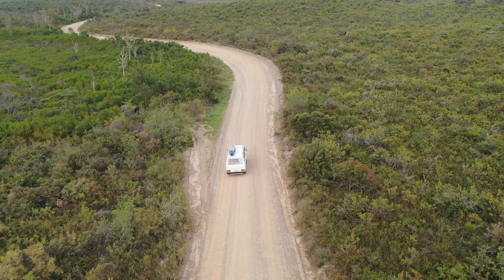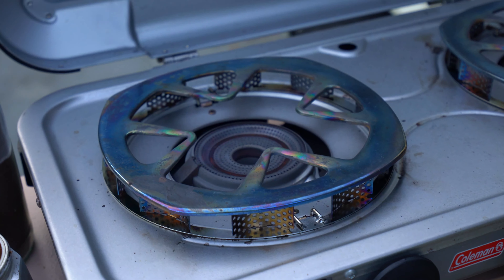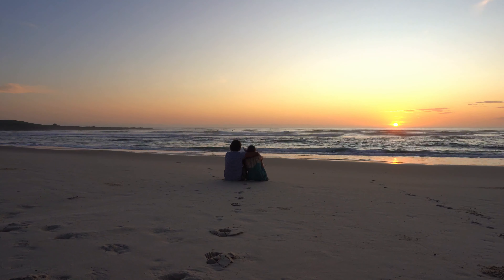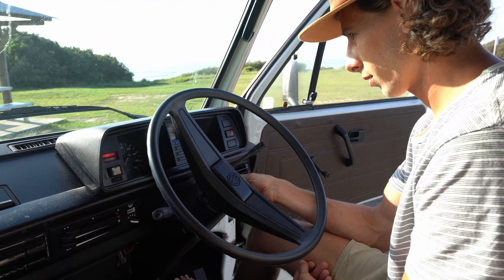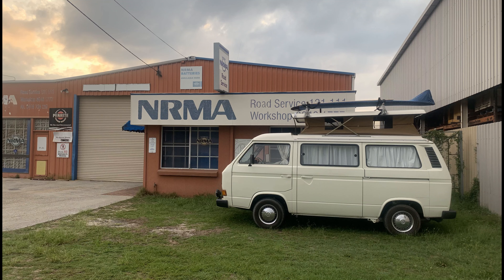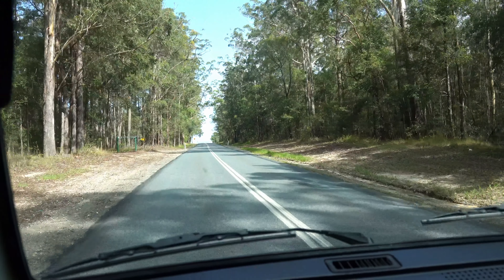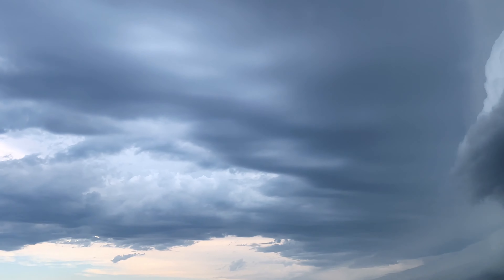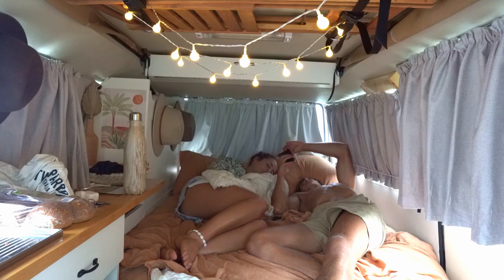First Impressions of Vanlife: One Month In | Ep.1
We are 1 month into our big trip of Australia and there have certainly been some learning curves! Over the month we have slowly gone from Coffs Harbour to Byron Bay where we had scheduled maintenance for Vance so took things slowly and checked out all the little nooks and crannies along the way.

So here it is, our first impression of life on the road in our tiny home on wheels, our VW T3 Vance!

CAMERA GEAR:
Drone ND/Polarising Filters
Sony A7RIII
Sony a6500
Samyang 8mm Fisheye Lens
Sony 50mm, F1.8 Lens
Sony 16-35, F4 Lens
Polarising Filter 49mm
Polarising Filter 72mm
ND 10 Filter 72mm
Rode Mic Go
Handheld Flexible Tripod

VAN/CAMPING GEAR:
Solar blanket 300w
Bamboo Table
Lockable Tie Downs

VANLIFE ESSENTIALS:
Portable Speakers
Will and Bear Hat (William)
Camp Toaster
Milk Frother
Coffee Percolator